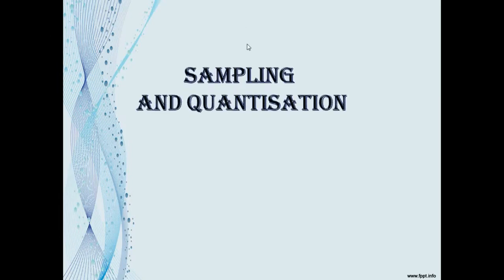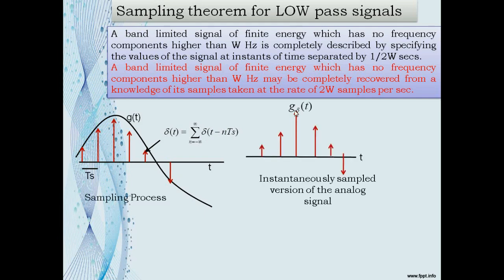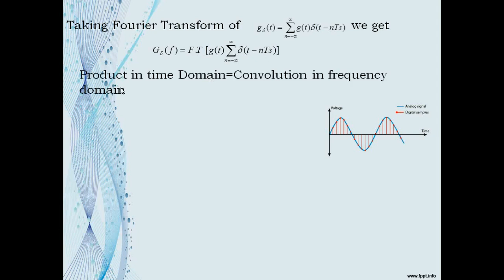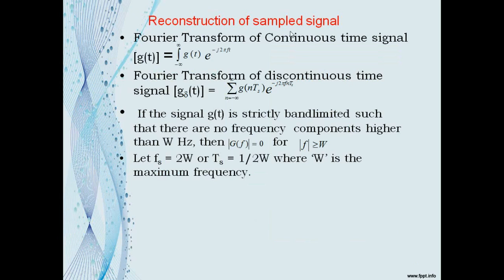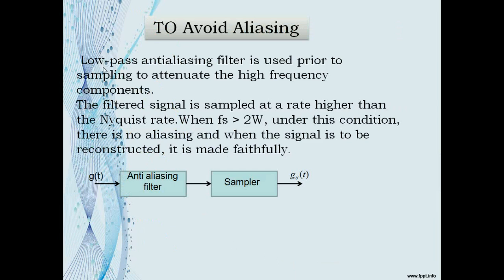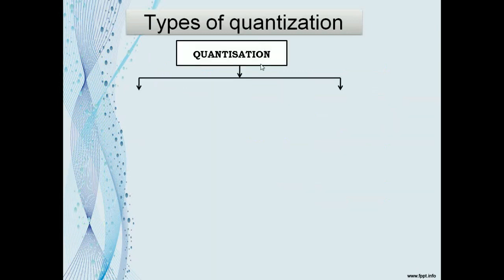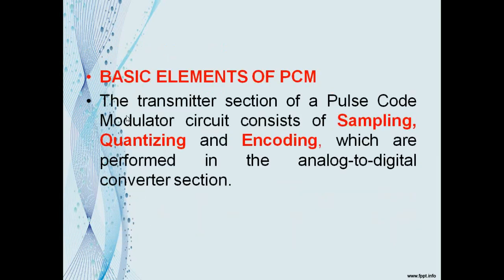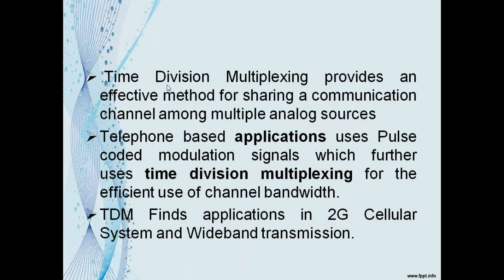sampling and quantization, PCM and TDM by Mrs.J.Jeneetha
This video covers the Sampling and Quantisation process and Pulse code Modulation , Time Division Multiplexing in detail